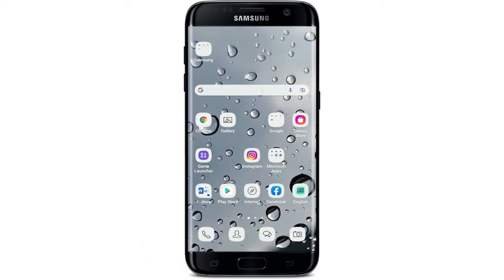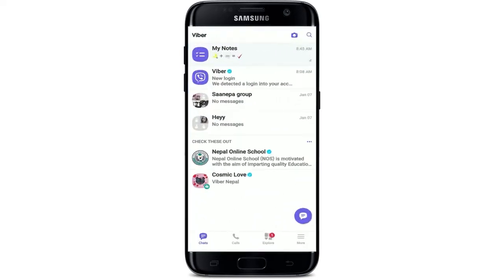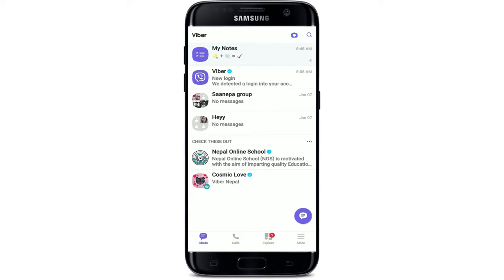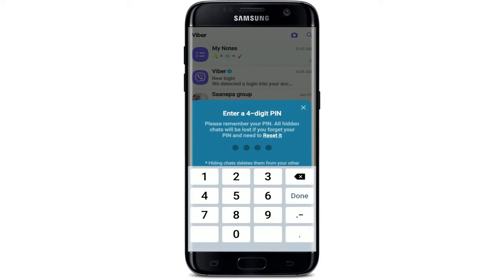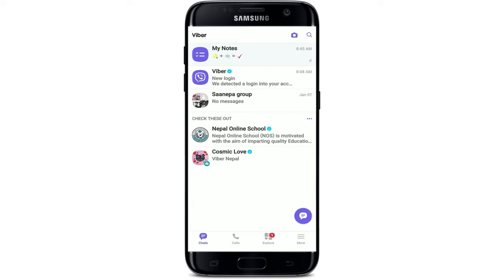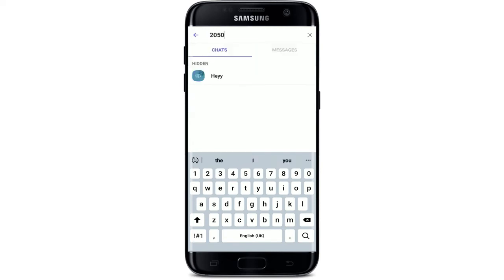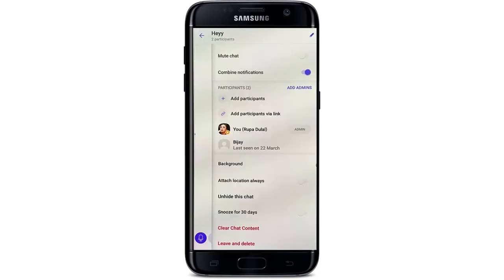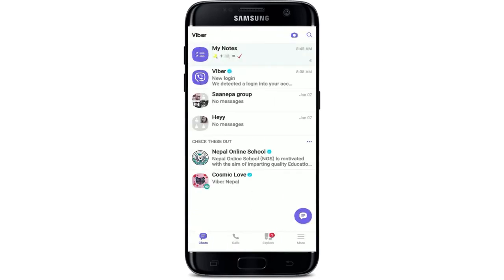How to Find Hidden Chats/Messages on Viber | Access Hidden Viber Chats 2022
Hello everyone, welcome to another video. In today's video, we're gonna teach you How to Find Hidden Chats/Messages on Viber.